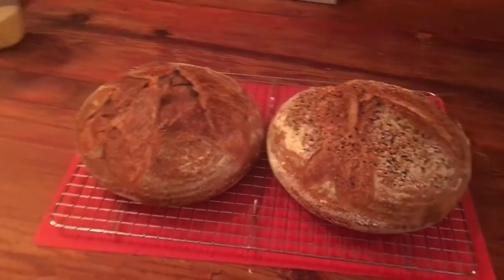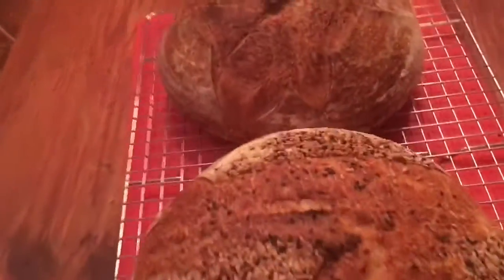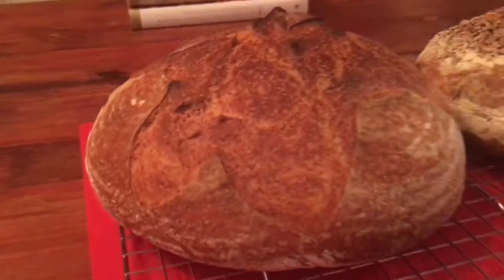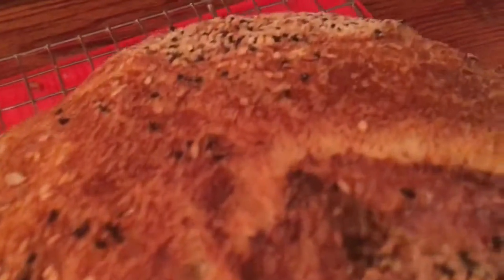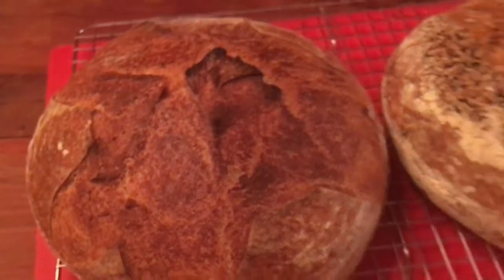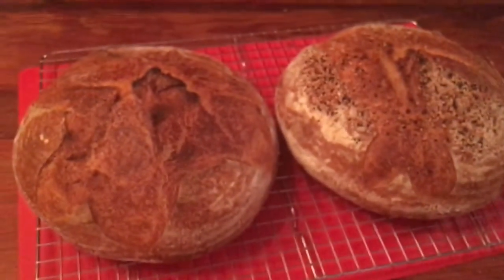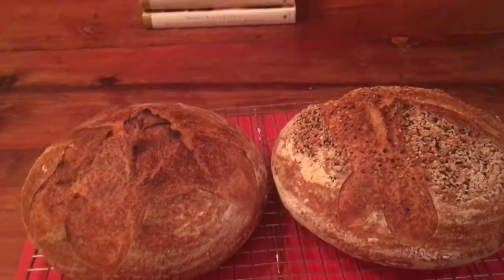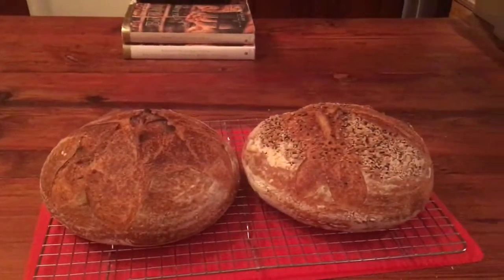Baking The Dough-My Way PT 3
The final outcome. Judge for yourself.